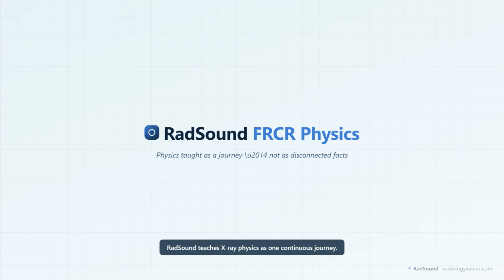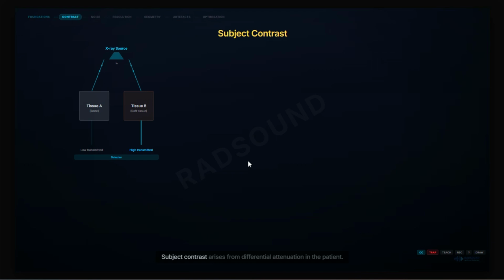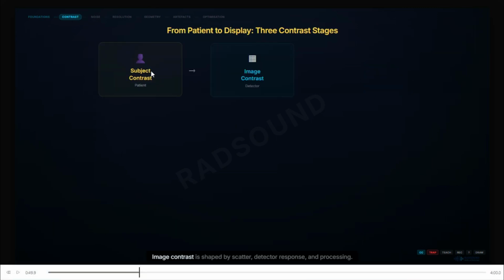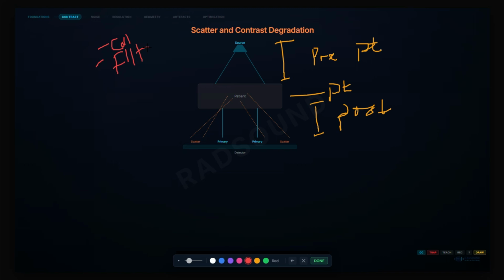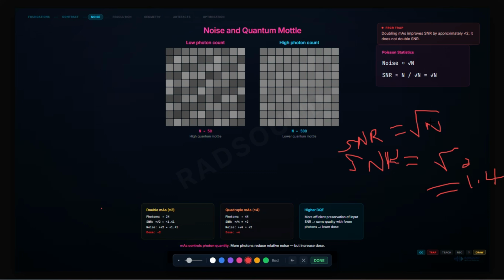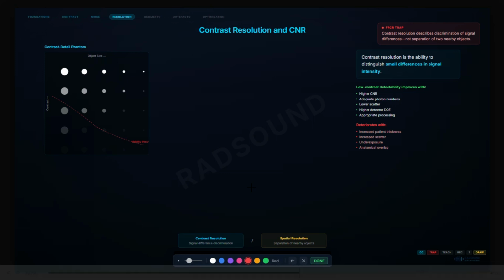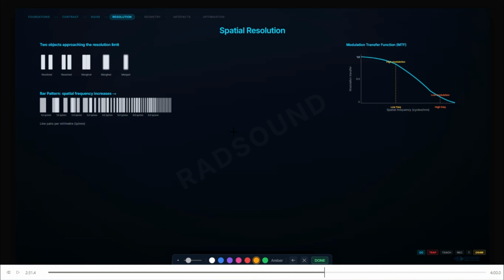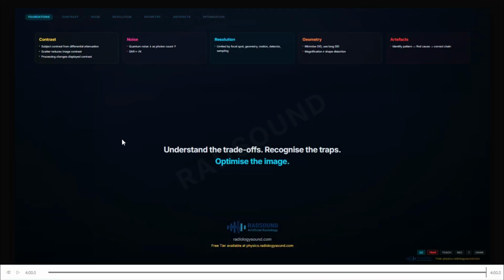X-Ray Lecture 5: Image Quality Explained | Contrast, Noise, Resolution & Dose Trade-Offs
X-Ray Lecture 5 of 8 — Making the Image Diagnostic: Image Quality, Noise, Resolution and Dose Trade-Offs

A visible X-ray image is not always a diagnostic image.

In this RadSound FRCR Physics lecture, we explain what makes an X-ray image truly useful for diagnosis — from contrast and resolution to noise, unsharpness, magnification, distortion, artefacts and dose optimisation.

You will learn:

✅ Subject contrast, detector contrast and displayed contrast
✅ Scatter fog and how it reduces image contrast
✅ Noise, quantum mottle, SNR and CNR
✅ Spatial resolution, pixel size, sampling and MTF
✅ Geometric, motion and detector unsharpness
✅ Magnification versus digital zoom
✅ Size distortion and shape distortion
✅ Artefacts that mimic or hide pathology
✅ Image quality versus patient dose trade-offs
✅ FRCR exam traps in radiographic image quality

This lecture answers one essential question:

How do we know whether an X-ray image is actually diagnostic?

Inside RadSound, you get animated physics lectures, examiner-style questions, mock exams, flashcards, infographics, podcasts, examiner traps and structured study pathways.

Follow the source. Follow the signal. Master the image.